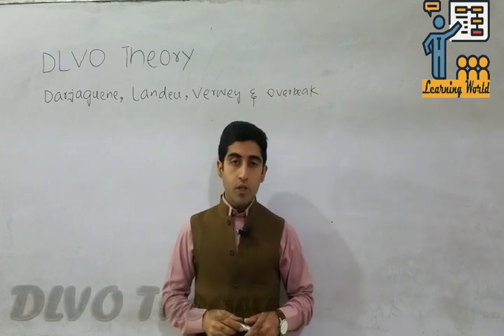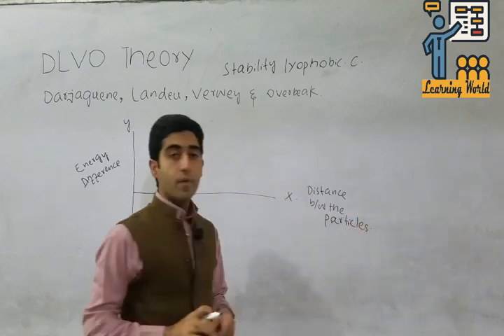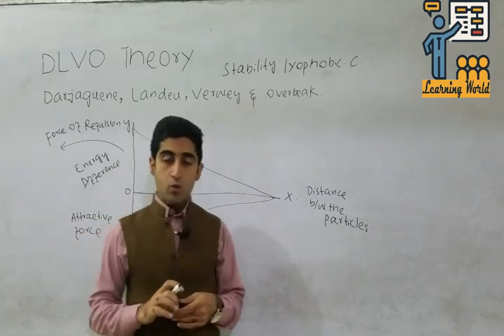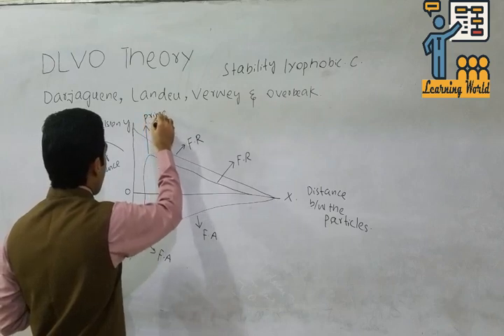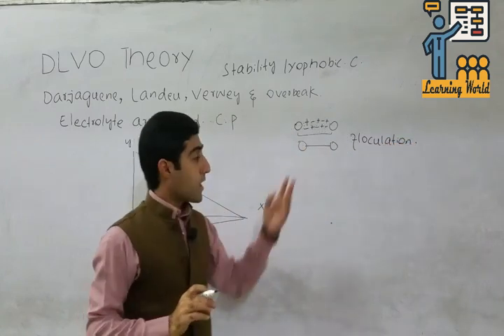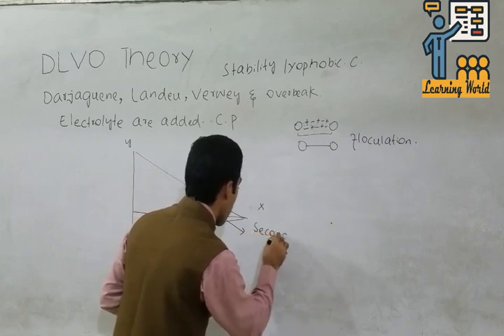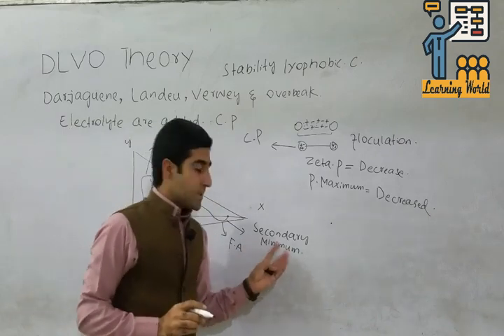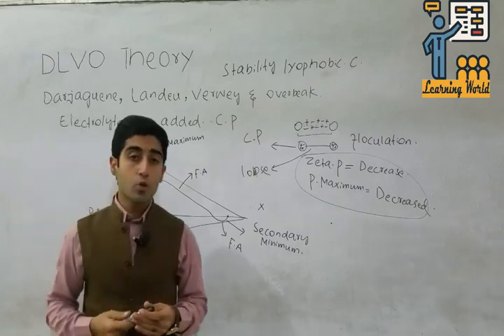DLVO Theory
DLVO theory by Haidar khan pharmD student.
this theory  was proposed by 4 scientist Darjaguen,Landeau,Verwaey and Overbeak
this theory explained the stability of Lyophobic colloids.two same charge particles will repelled each other and different charge particles will attract each other but if distance between these particles or charges between the particles changes so what will occures. further explaination present in the lecture.